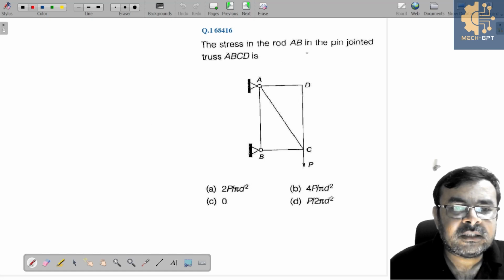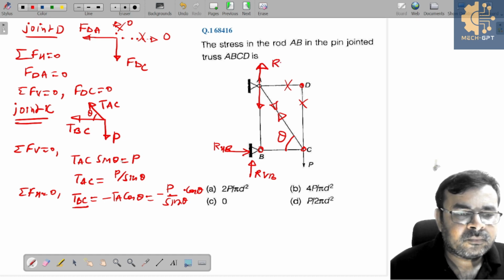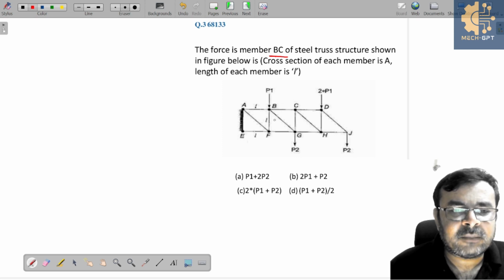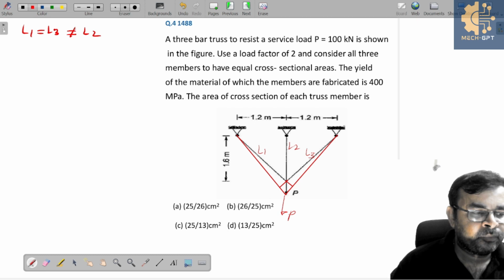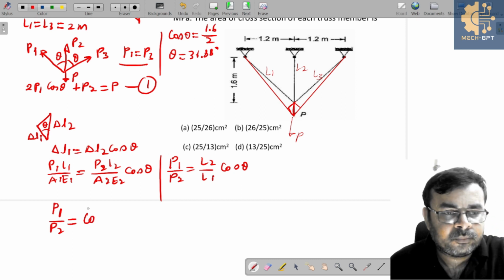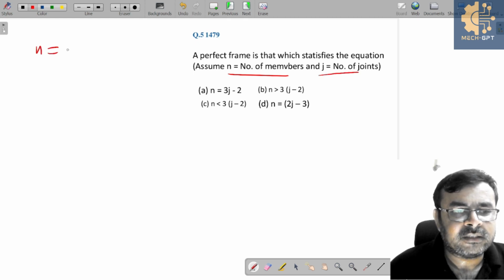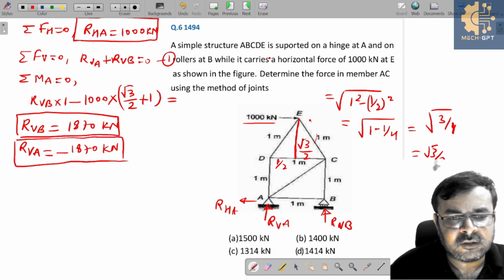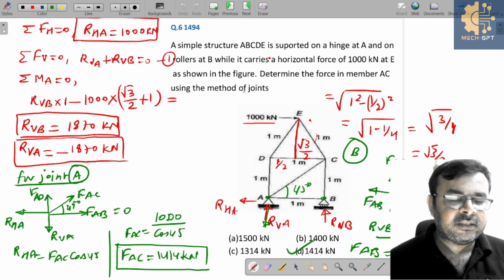Trusses ISRO PYQs | Engineering Mechanics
for complete course details

00:00:01 - The stress in the rod AB in the pin jointed truss ABCD is
00:05:16 - Two steel trusses, XY and YZ of identical size support a load of 200 N as shown in fig. The length of the truss is 1 m. The force in the truss XY in N is
00:06:16 - The force is member BC of steel truss structure shown in figure below is (Cross section of each member is A, length of each member is ‘l’)
00:08:49 - A three bar truss to resist a service load P = 100 kN is shown in the figure. Use a load factor of 2 and consider all three members to have equal cross- sectional areas. The yield of the material of which the members are fabricated is 400 MPa. The area of cross section of each truss member is
00:15:52 - A perfect frame is that which satisfies the equation (Assume n = No. of members and j = No. of joints)
00:16:53 - A simple structure ABCDE is supported on a hinge at A and on rollers at B while it carries a horizontal force of 1000 kN at E as shown in the figure. Determine the force in member AC using the method of joints